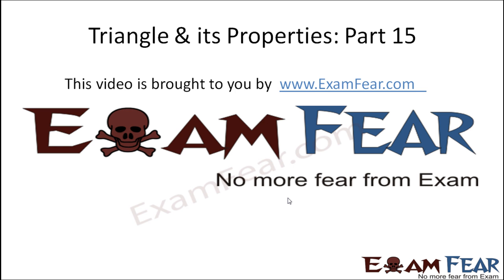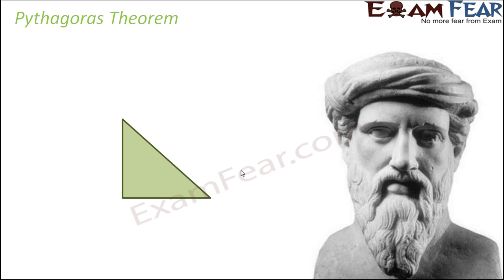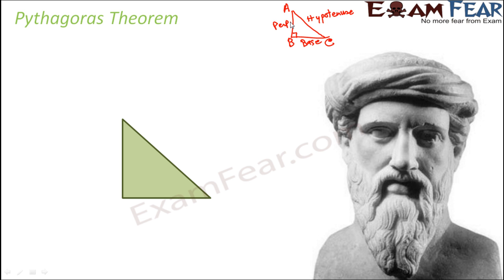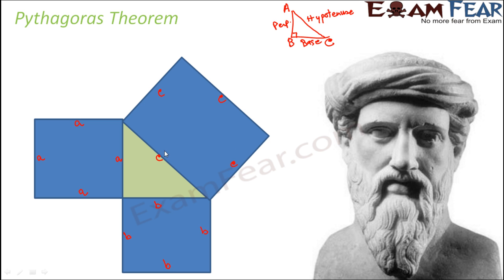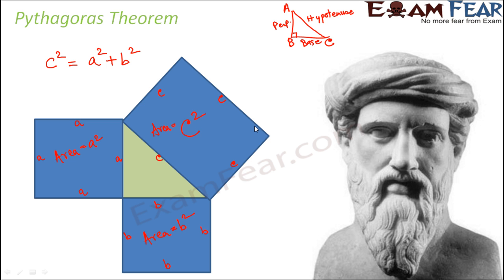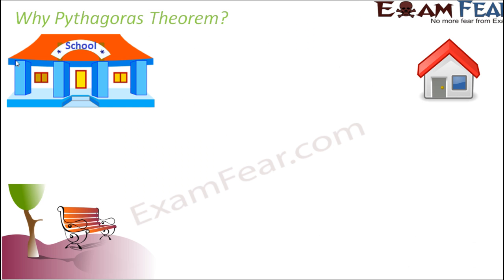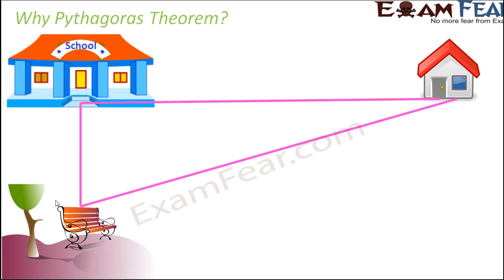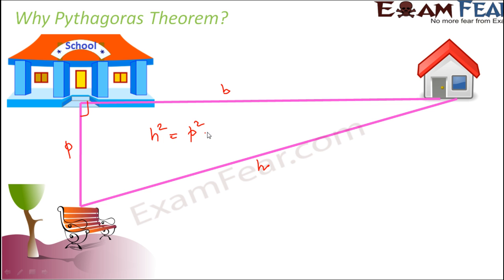Maths Triangle and Its Properties part 15 (Pythagoras Theorem) CBSE Class 7 Mathematics VII